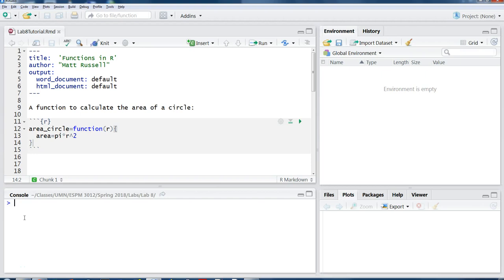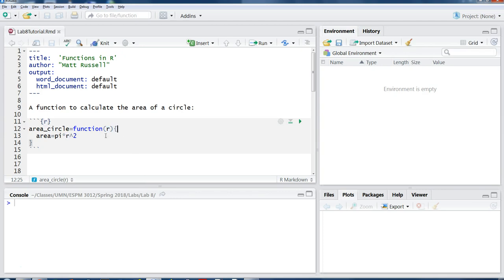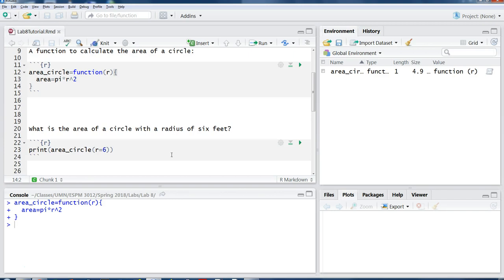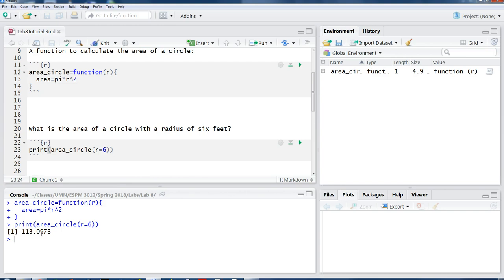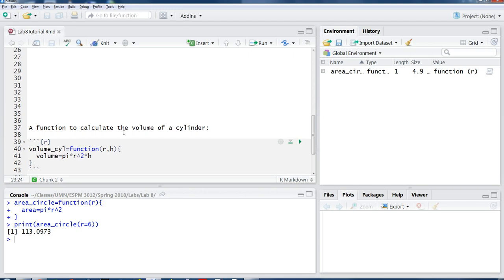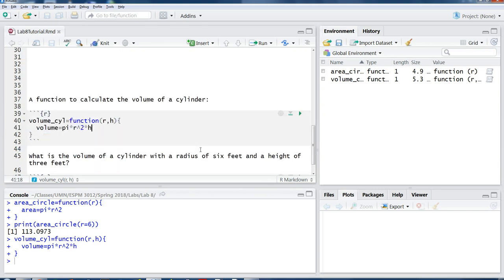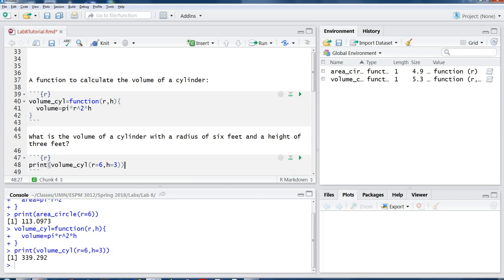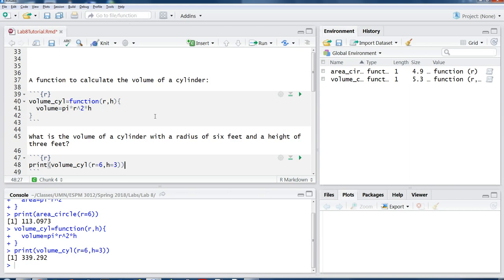Functions in R